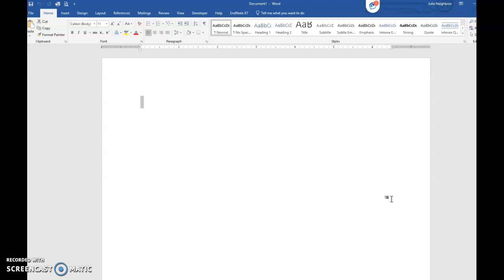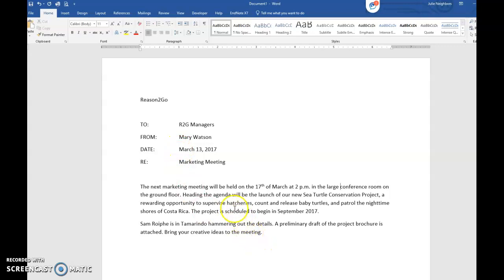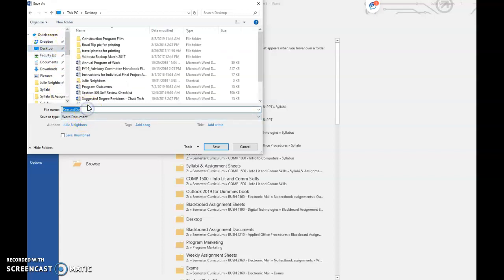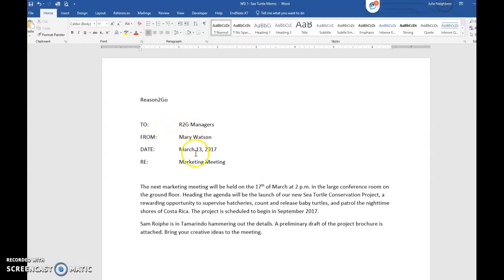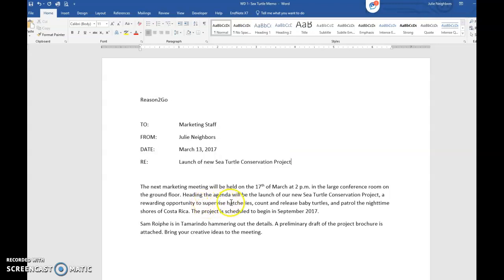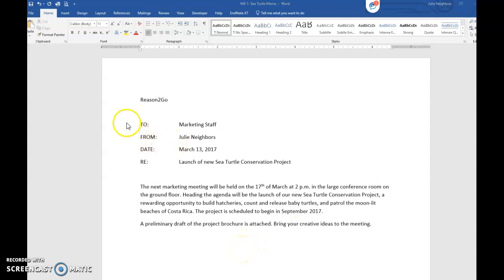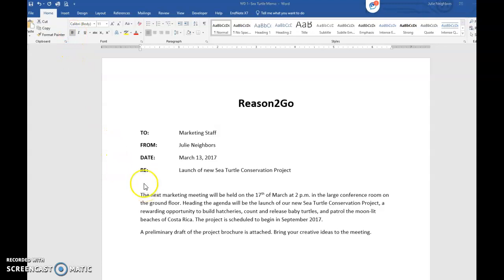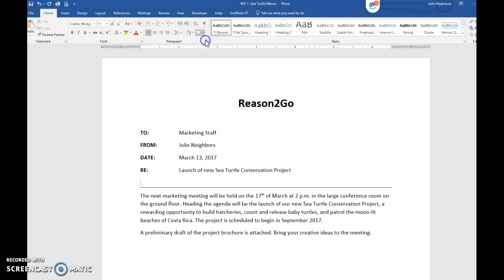Word Chapter 1, Doc 1